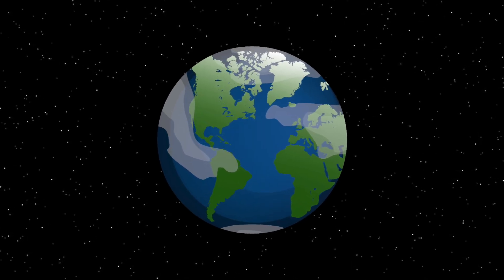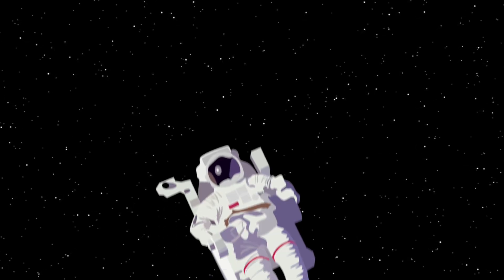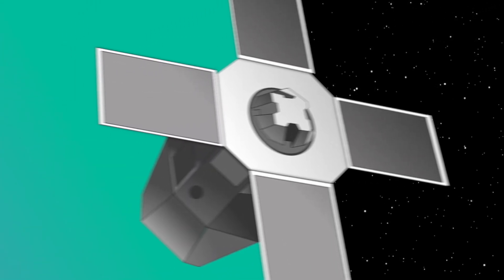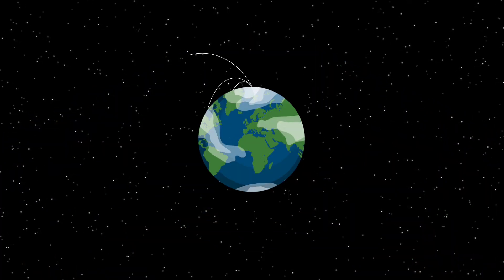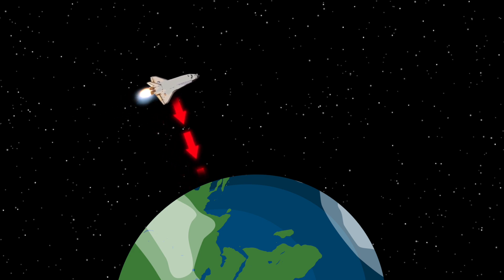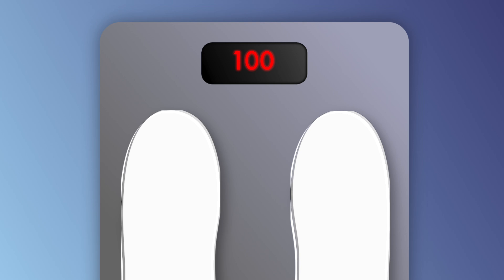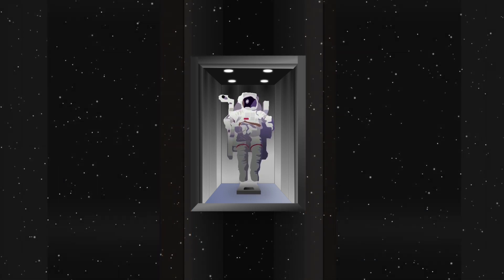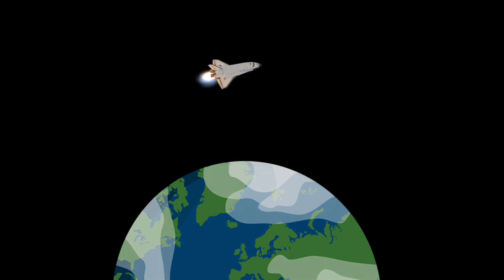Why Do Astronauts Float In Space?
The Moon is held in place by the gravity of the Earth.  So why do astronauts float in space?  Shouldn't gravity affect them too?  This short animated video answers this question.